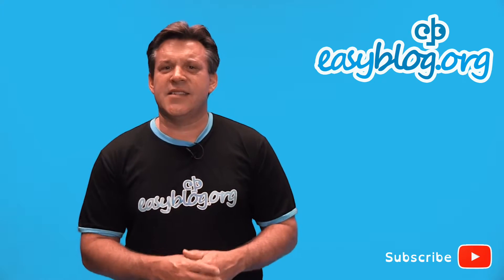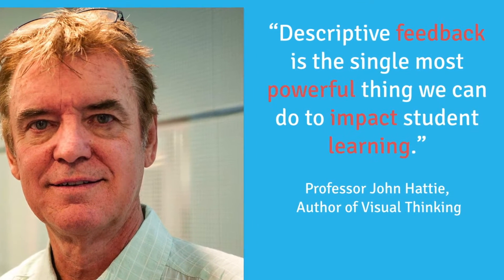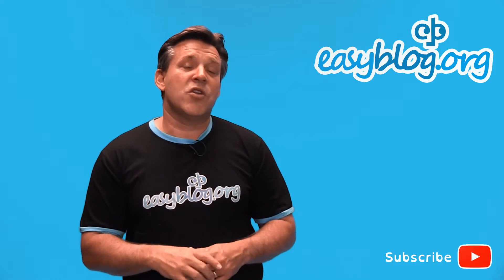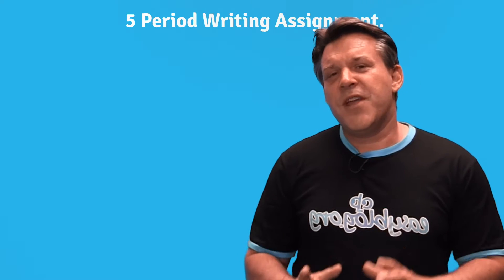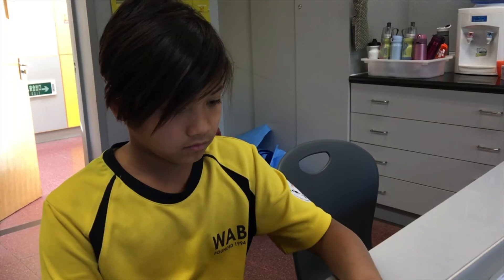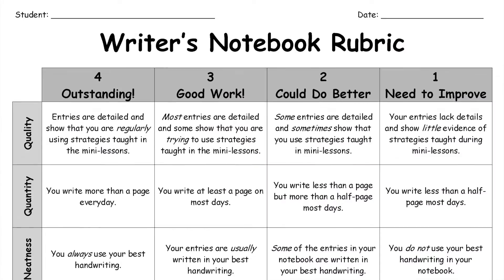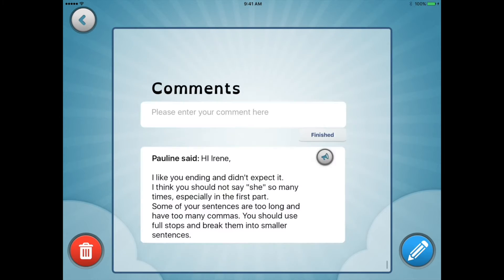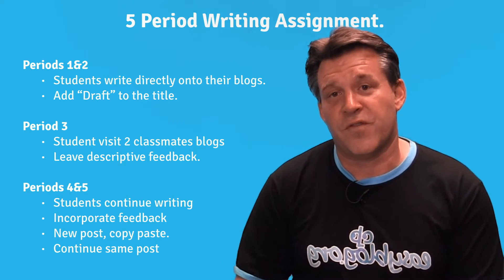Easy Classroom Blogging - Blogs as Vehicles for Feedback in Writing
As Mr Hattie says, nothing has a greater impact on student learning than descriptive feedback, and in today’s episode we are going to look at how to use blogs as a vehicle to do exactly that.

To explain how this works, let’s use the example of a writing assignment which you are dedicating 5 periods to. Normally the students would write and edit for 5 periods then publish the final product to their blog where their classmates, parents and the world will comment on it. Well that’s all well and good, but since the writing is finished, it’s a bit late to be getting all that valuable feedback via the comments isn’t it?

Let’s look at how we could restructure that.

For periods 1 and 2, the students start their writing assignment directly onto their blog. However in the title, they add “draft” to make it clear that it’s not finished.

Now here is the clever bit - in the third period, have the students  visit each other’s blog, read their classmates draft, and leave descriptive, useful, actionable feedback. I recommend limiting your students to giving feedback on 2 other students only. If you will be assessing the writing using a rubric, then the students can use that to guide their comments and feedback.

In the fourth and fifth periods, the student continue with their own writing, hopefully using the feedback comments to improve it. You can either have the students copy and paste their writing onto a new post for continuing, or edit the “draft” post directly. I prefer copying to new post as it documents the process and allows all stakeholders to see how the piece of writing evolved.

With a feedback focus
Build the time
Into the process
With your blogs.